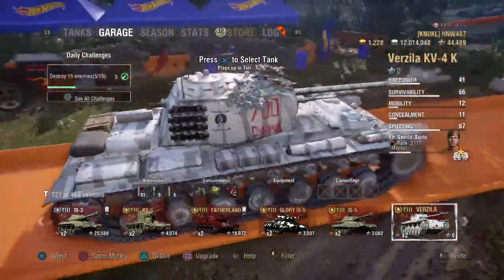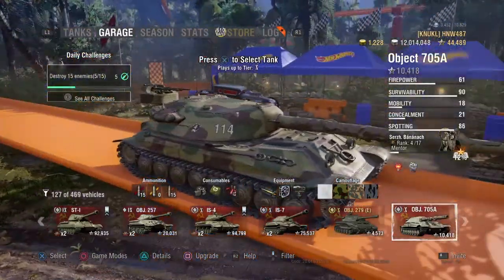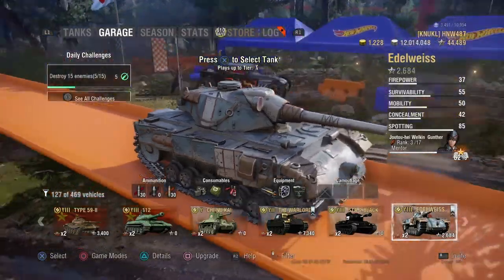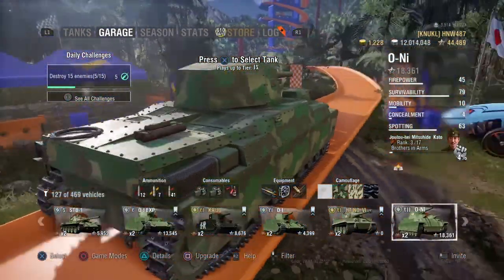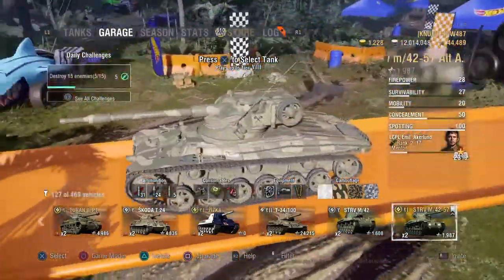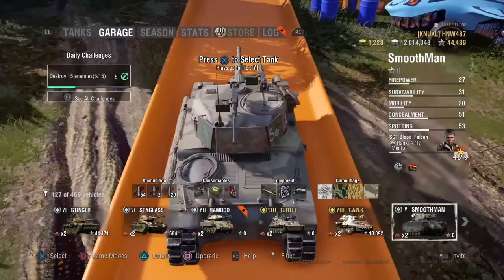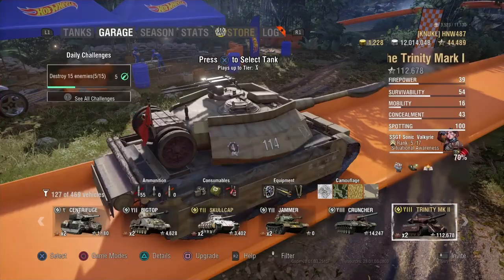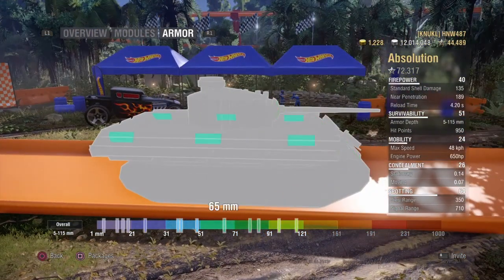About your tanks part 2*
The comment at the end of this video is for all the players who cannot accept thier own mistakes and toxically want to blame others without accepting thier share of the blame. No one tank costs you the match. It is a TEAM game and a TEAM effort. Good luck, good hunting.